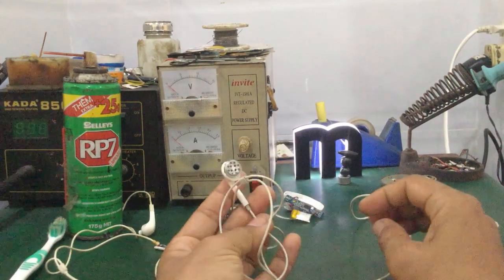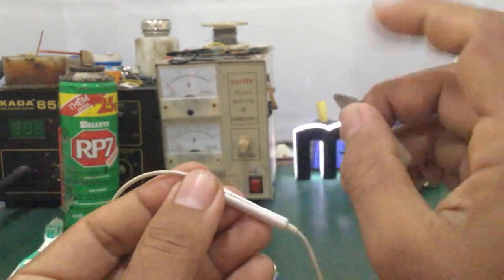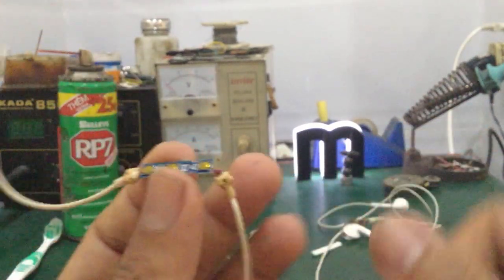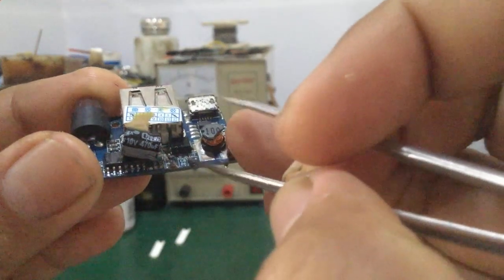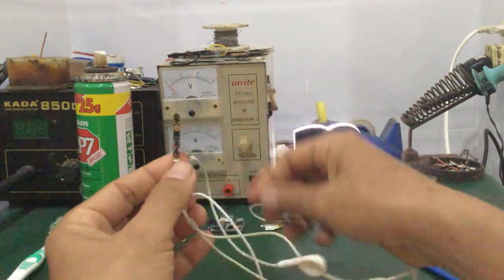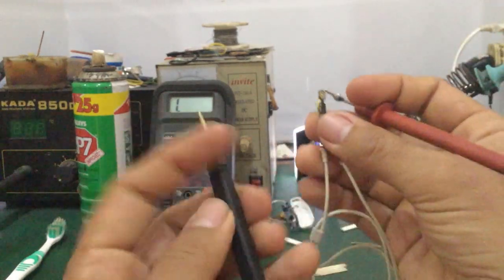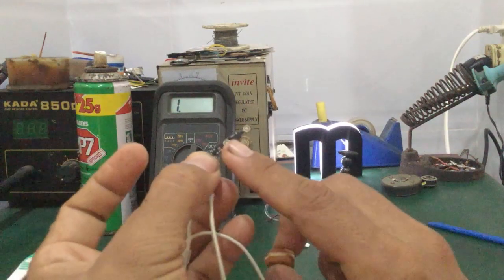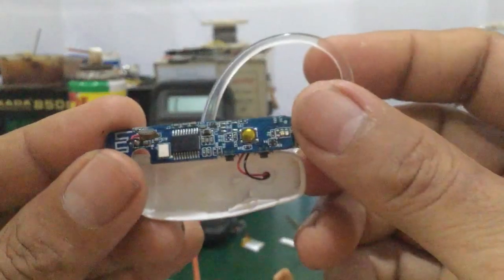Sửa tai nghe bluetooth bị chạm phím - chập phím - liệt phím - phím bấm không ăn ... trong 1 nốt nhạc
- Video hướng dẫn cách sửa tai nghe bluetooth , tai nghe có dây dùng jack 3,5mm bị chạm phím , chập phím .cực dễ , ai cũng làm được !!!